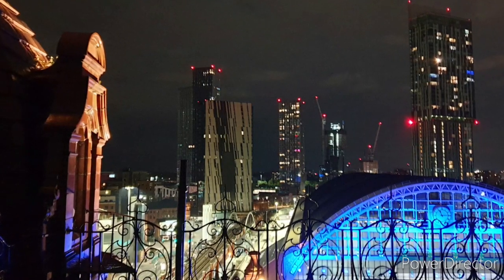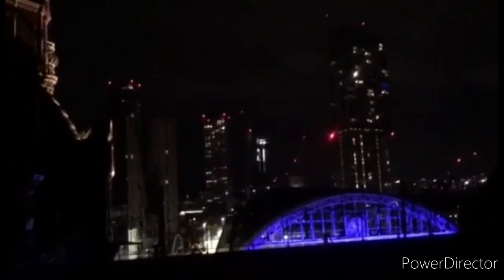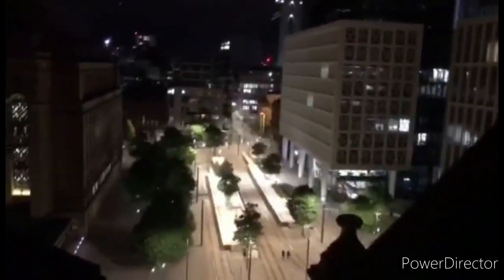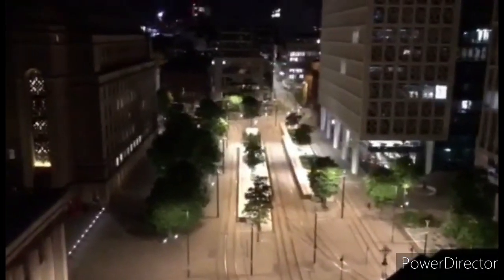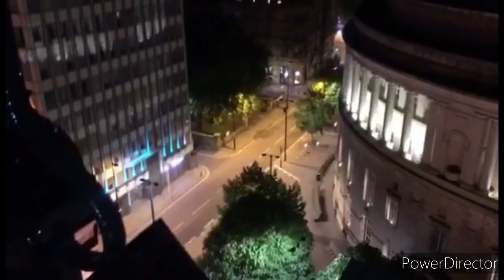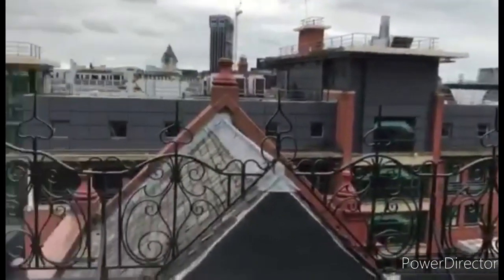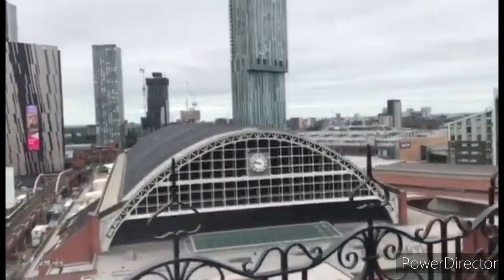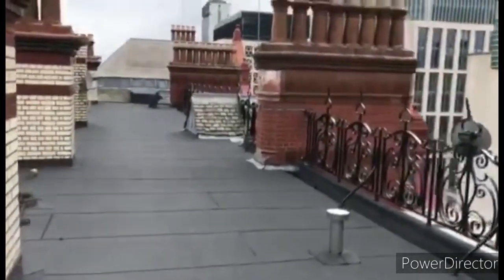Exploring the roof of the iconic Midland hotel in Manchester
Join us for another explore as we explore this beautiful building in Manchester